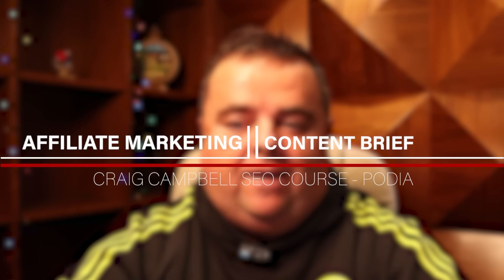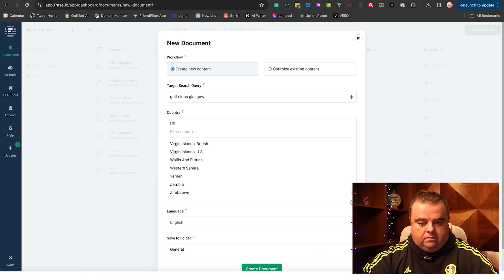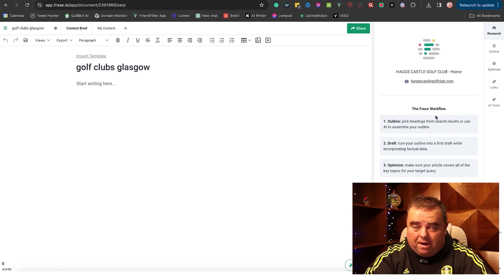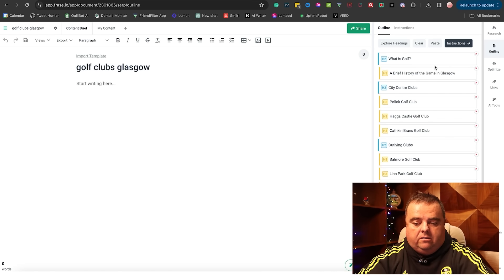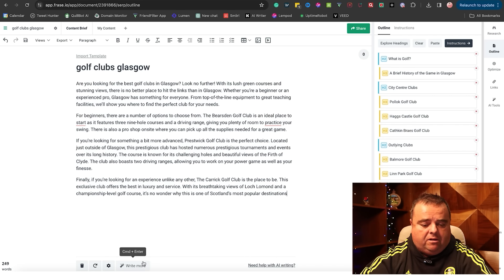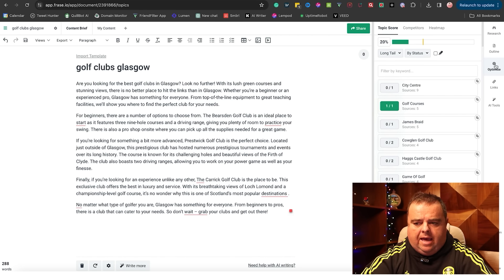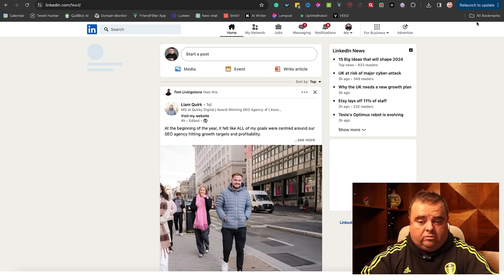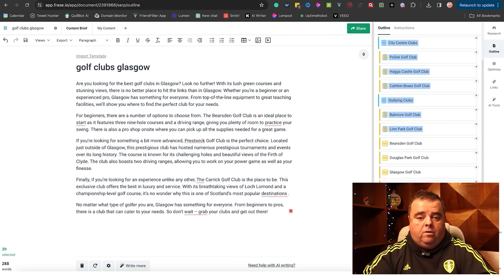Content Brief and Outsourcing your Content Writing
Content Brief and Outsourcing